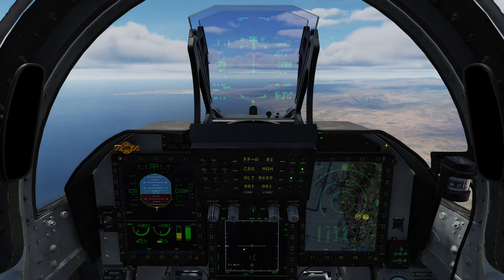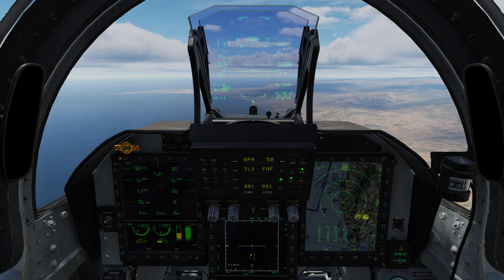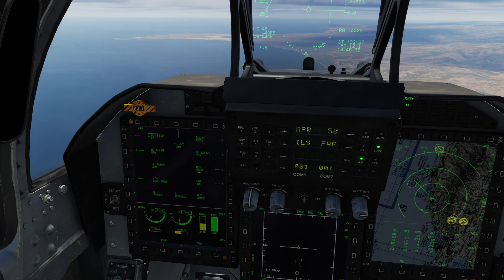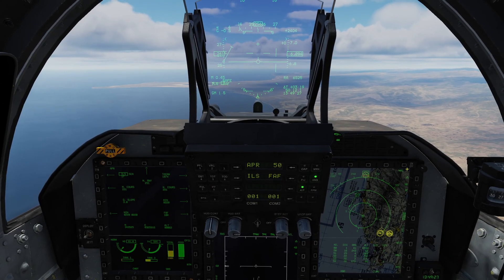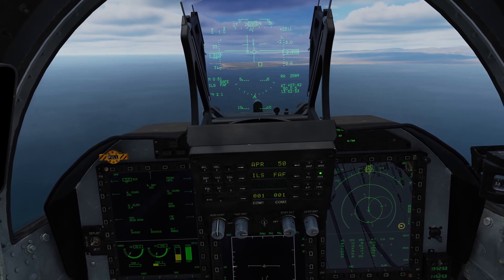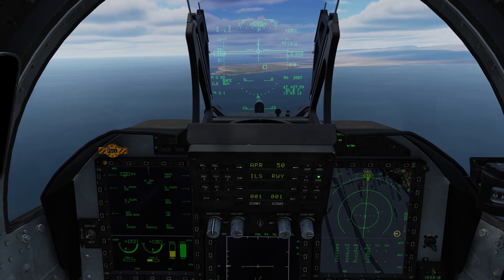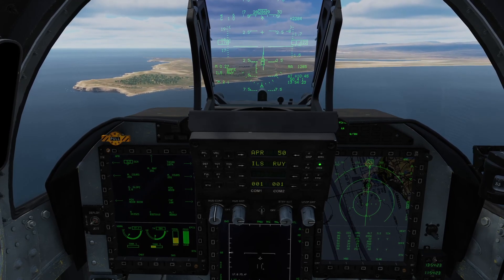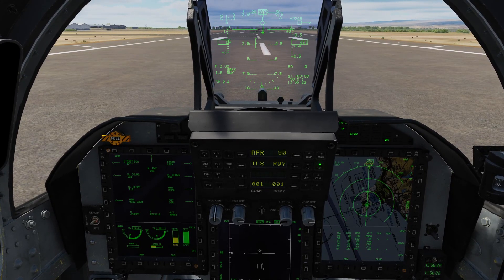DCS JF-17 Bonus 1 - Approach mode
Today I demonstrate the approach sub mode of NAV mode in the JF-17.